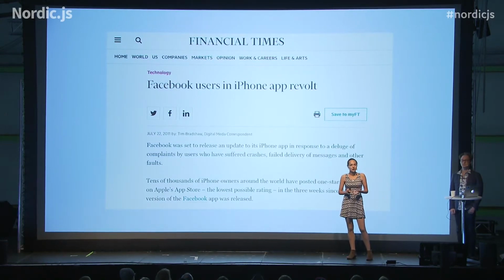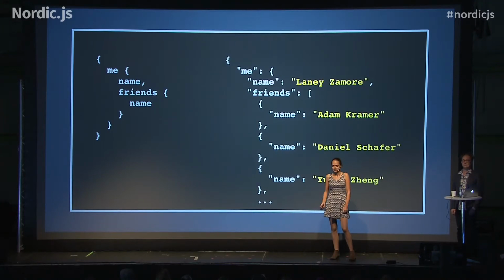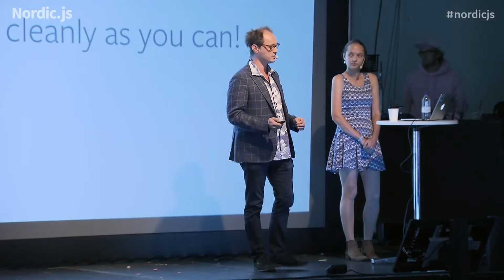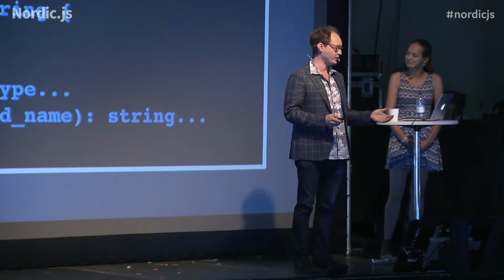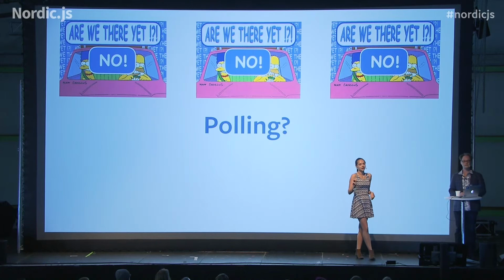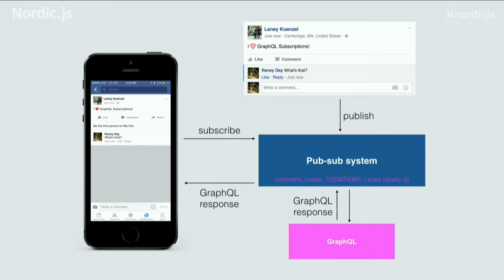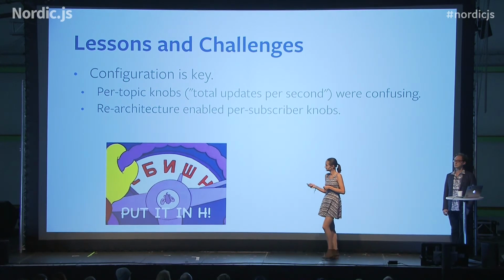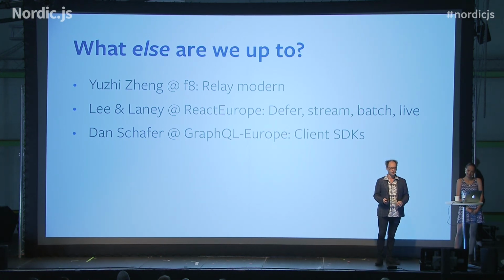Nordic.js 2017 • Best Practices for GraphQL and GraphQL Subscriptions at Scale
Laney Kuenzel Zamore & Adam Kramer gave their talk "Best Practices for GraphQL and GraphQL Subscriptions at Scale" at Nordic.js 2017.